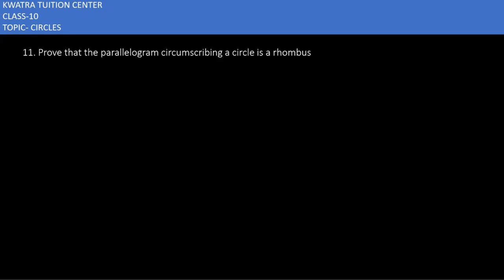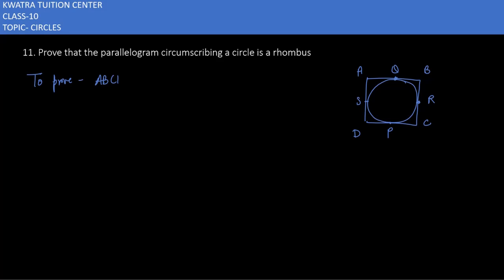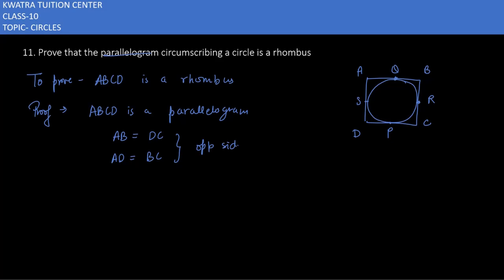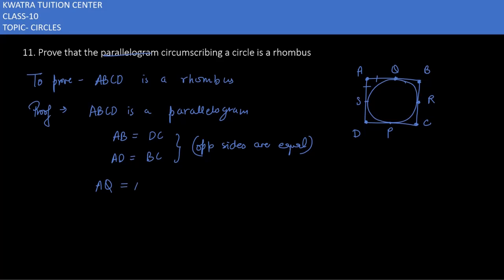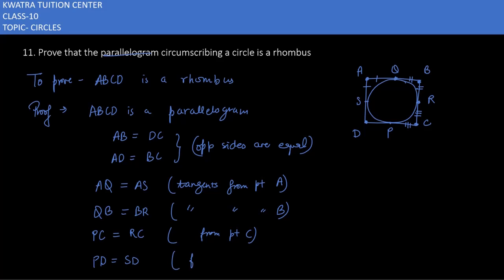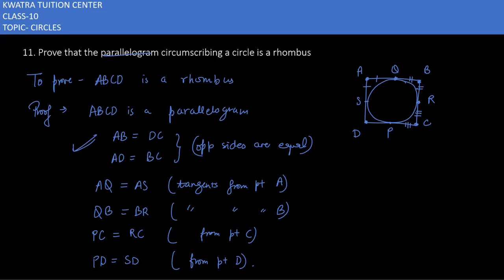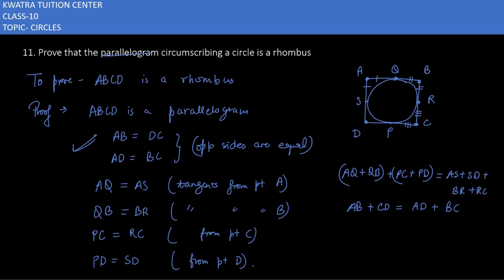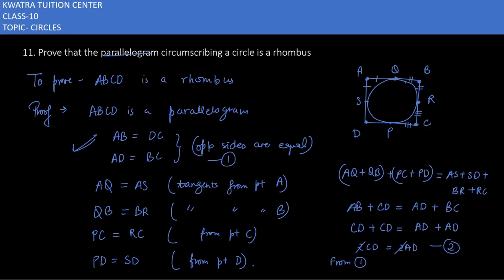11. Prove that the parallelogram circumscribing a circle is a rhombus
11. Prove that the parallelogram circumscribing a circle is a rhombus